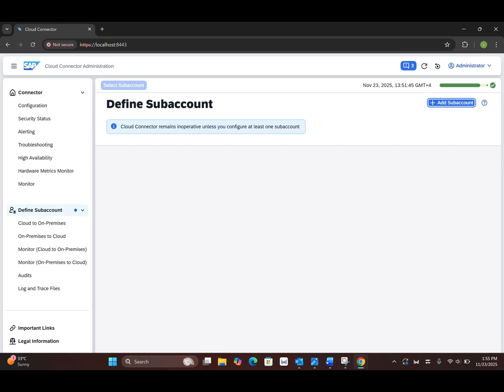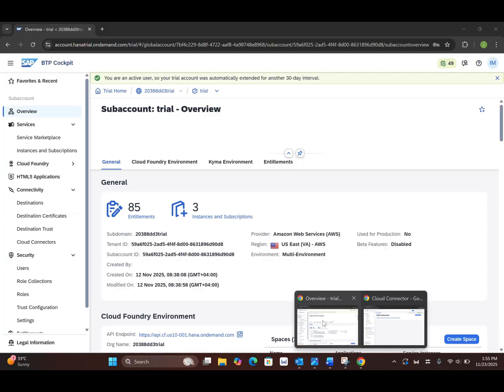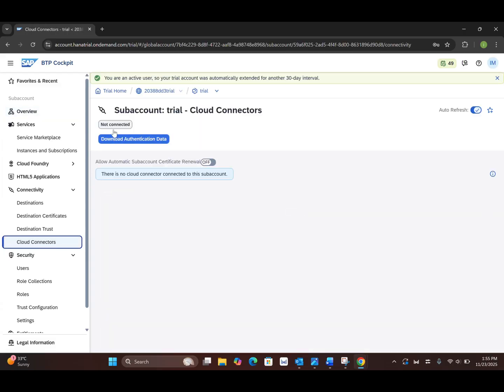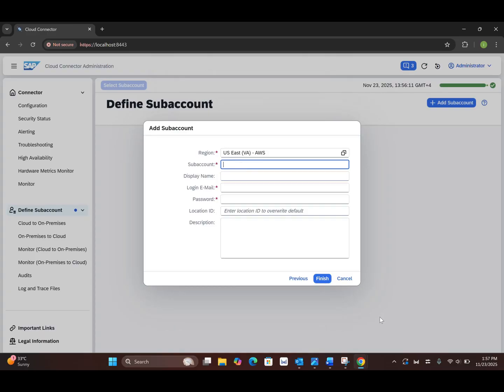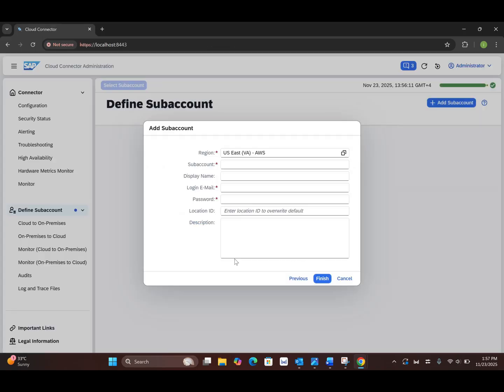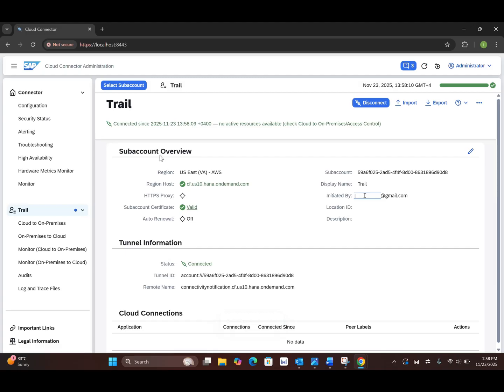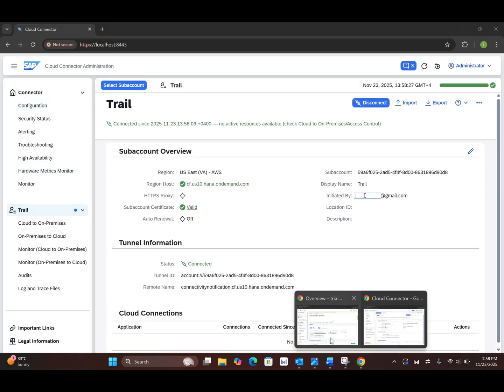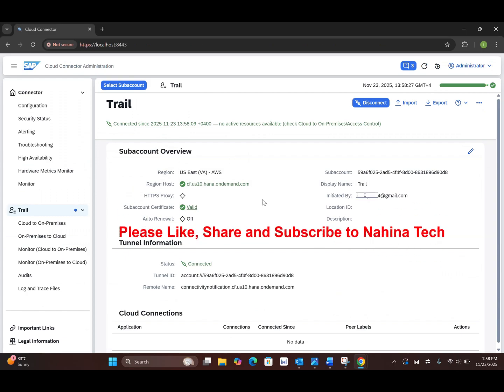How to Connect SAP BTP to SAP Cloud Connector | Step-by-Step Setup & Configuration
Unlock seamless and secure connectivity between your on-premise SAP systems and SAP Business Technology Platform (BTP) using the SAP Cloud Connector.
In this video, I show you step-by-step how to configure, connect, and validate your BTP subaccount with Cloud Connector.

What is SAP Cloud Connector (SCC)?

How to install and access Cloud Connector

How to connect SAP BTP subaccount to SCC

How to configure Subaccount, Location ID, and Cloud to On-Prem mapping

How to add Backend Systems, Resources, and Check Connectivity

How to fix common Cloud Connector & BTP Destination errors

End-to-end demo using real SAP system configuration

🧩 Topics Covered

SAP BTP Connectivity

SAP Cloud Connector Setup

SAP On-Premise Integration